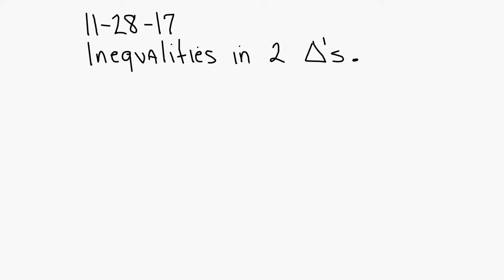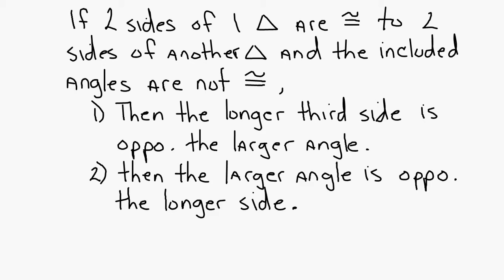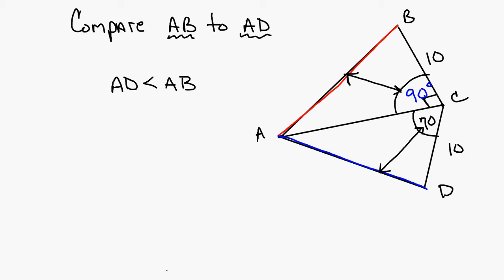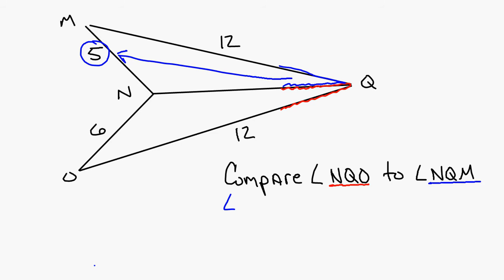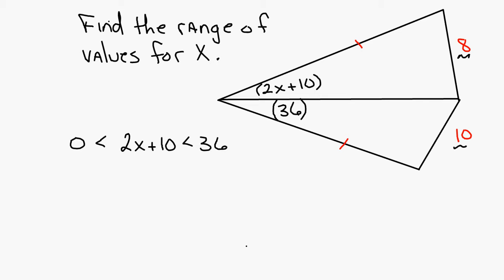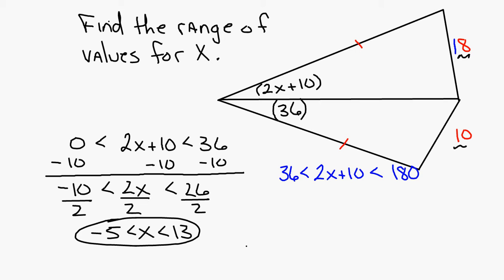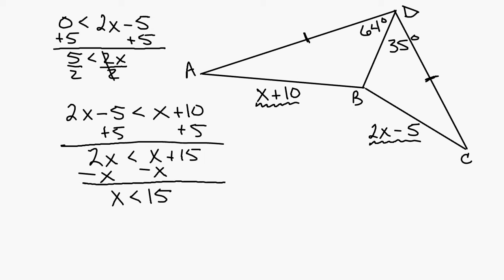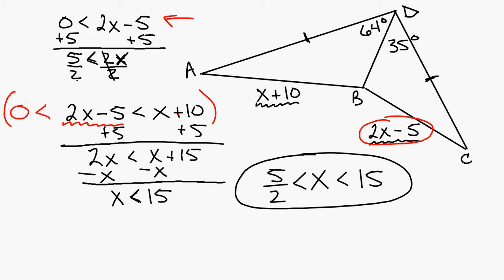Geo 11 28 17